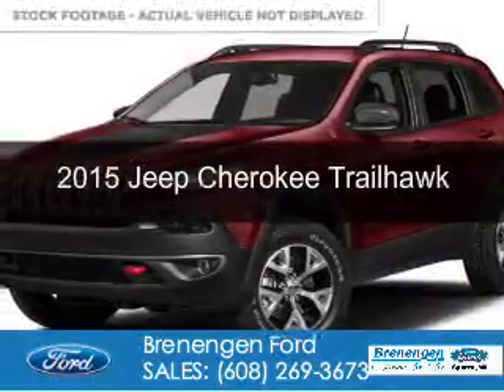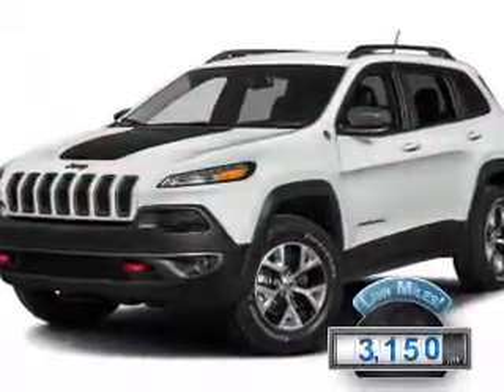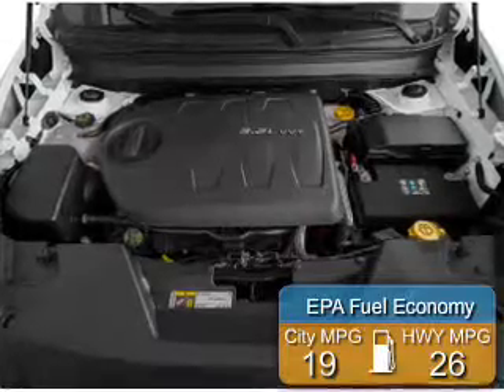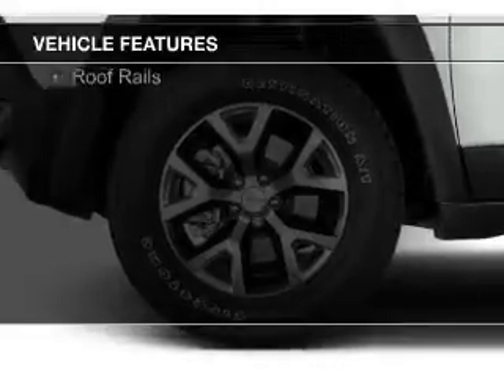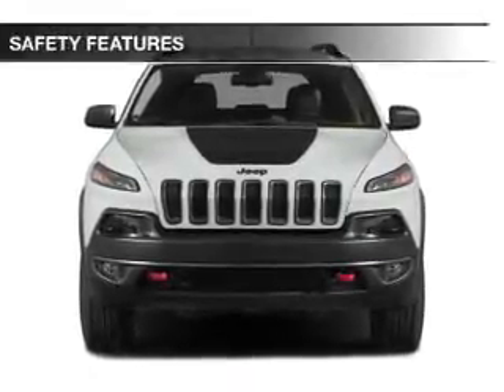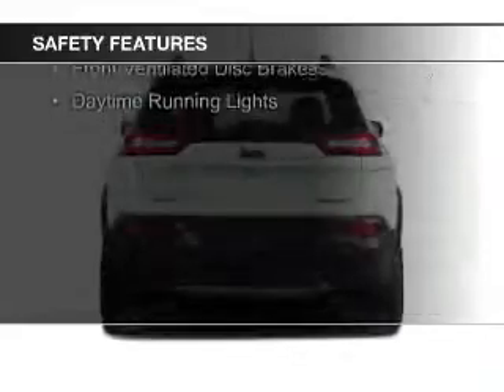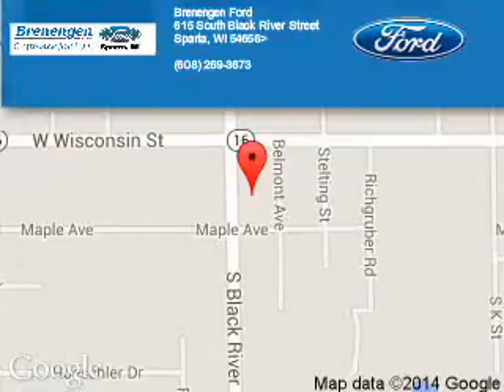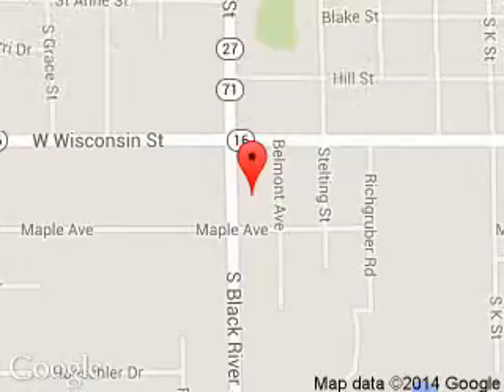2015 Jeep Cherokee - Sparta WI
Phone:
Year: 2015
Make: Jeep
Model: Cherokee
Trim: Trailhawk
Engine: 3.2 liter 6 cylinder 24 valve
Transmission: 9-Speed Automatic
Color: Deep Cherry Red Crystal Pearlcoat
Mileage: 3150
Address:
615 South Black River Street